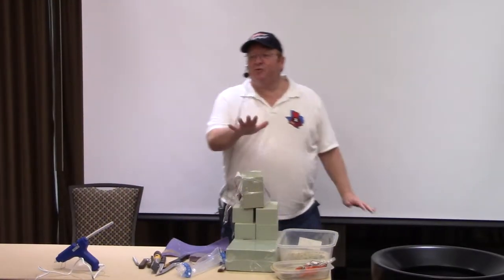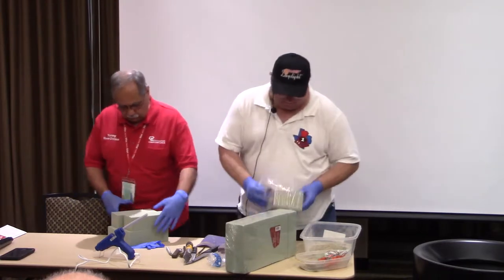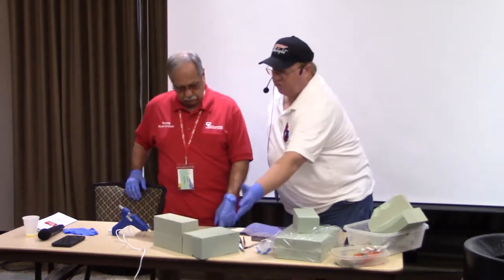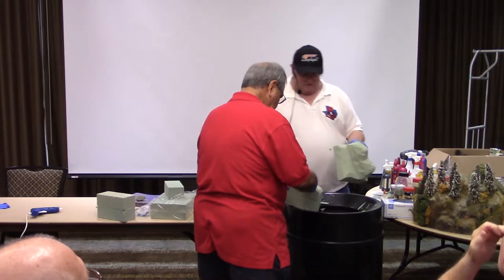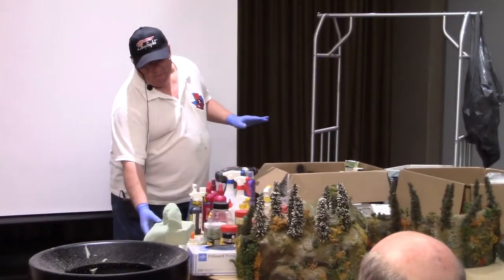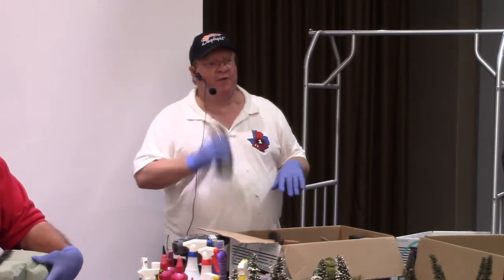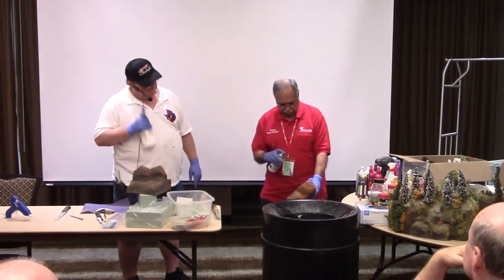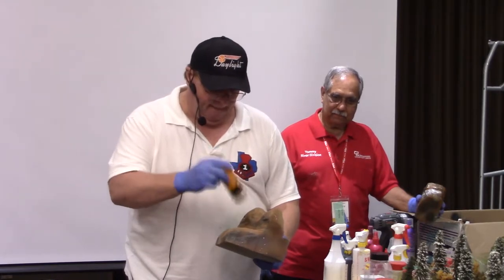Scenery Made Easy - Tips and Tricks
NMRA Master Model Railroader #573 Mike Mackey shows you how to make great model scenery using common and inexpensive materials.